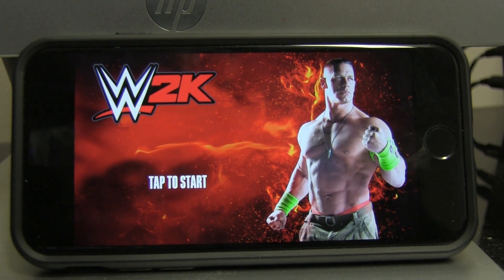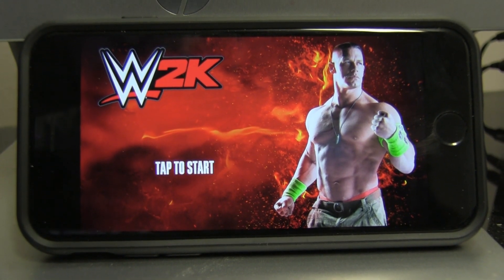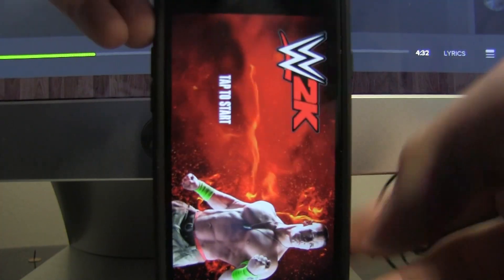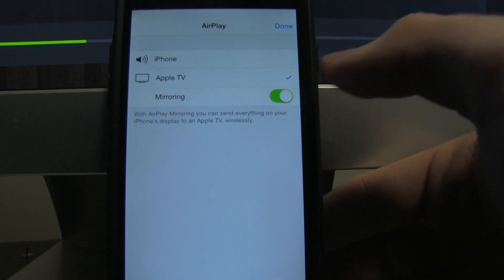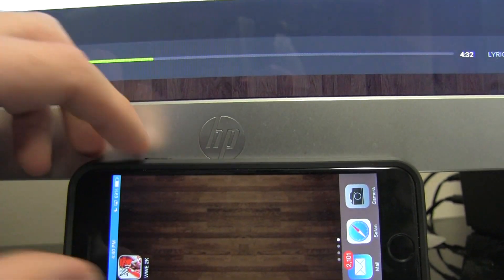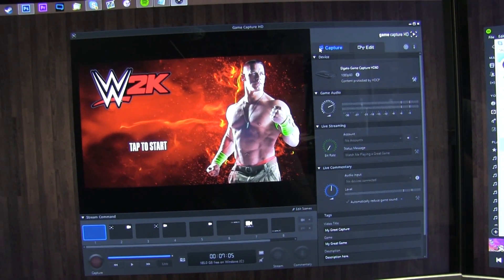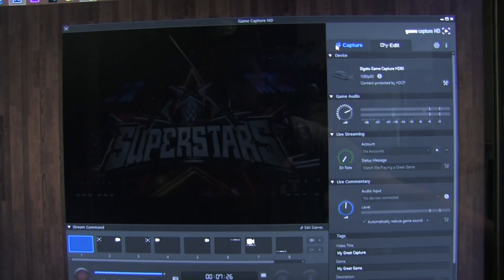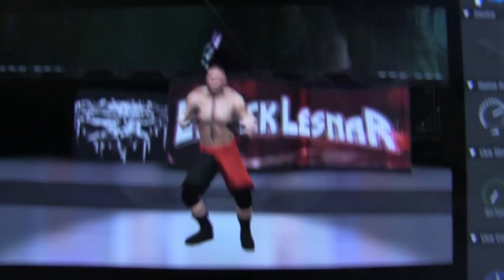HOW TO CAPTURE MOBILE GAMES! (How to record iOS games)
Today I wanted to show you how to capture iPhone, iPad, and iPod games wirelessly. This is great for any YouTuber looking to capture iOS games.